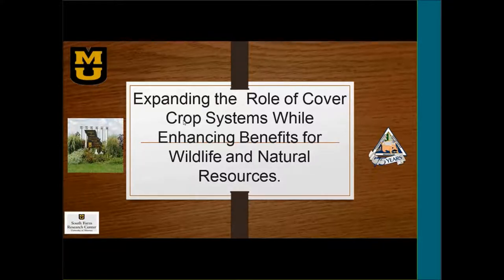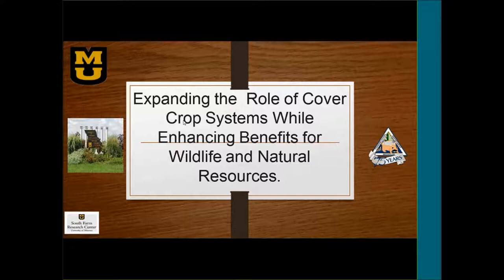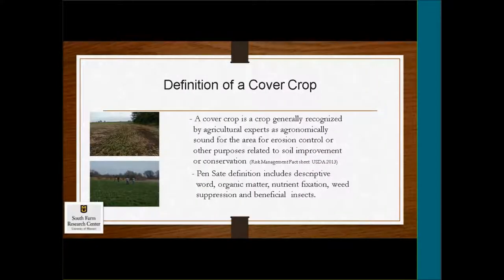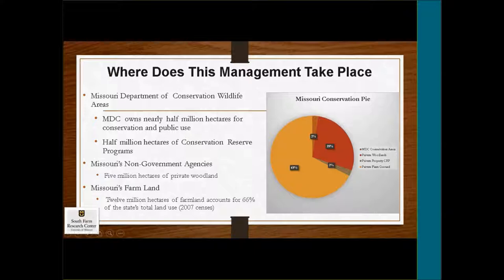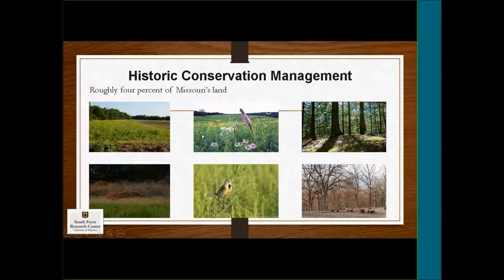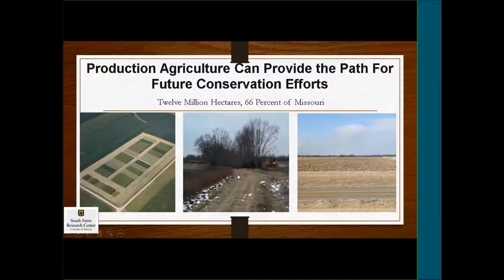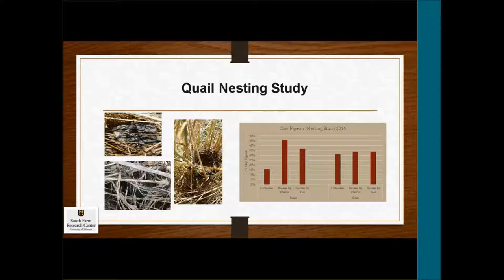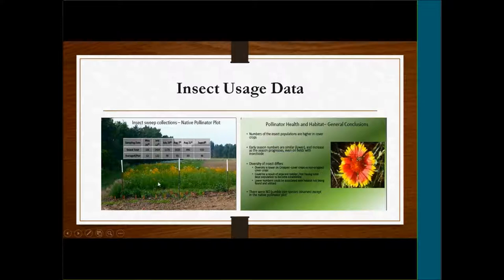Data and Concepts of the Cover Cropping Systems and How They Can Benefit Wildlife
Presented by Ray Wright, University of Missouri

In 2014, through a joint effort of the Missouri Department of Conservation and the National Wildlife Federation, preliminary data was collected focusing on quail and insect usage of cover crop systems.  Available data is only from one year, but it gives insight on the potential for successful management of agricultural production and conservation. Ray will also address funding limitations with future cover crop studies to see if there are any potential sources.